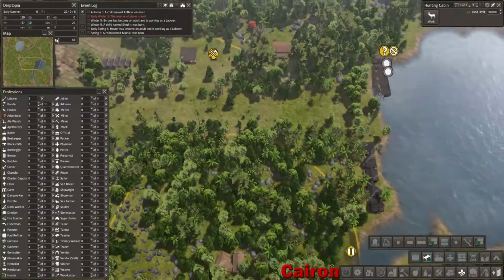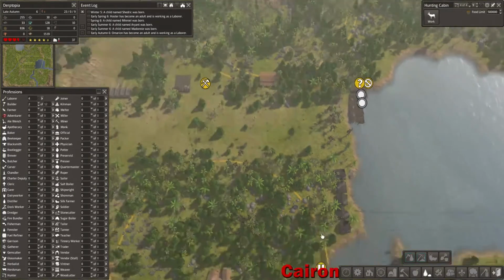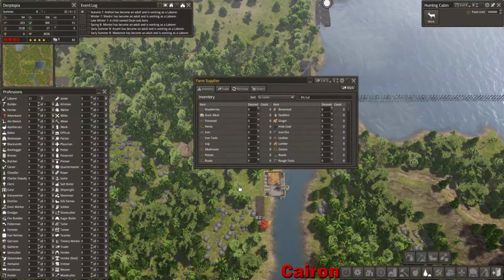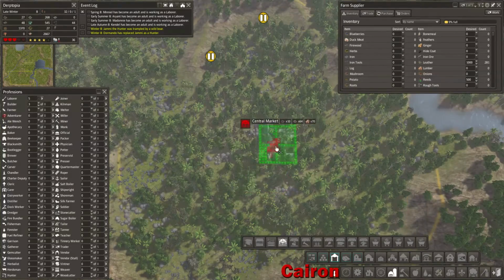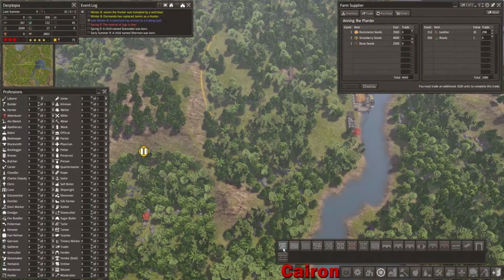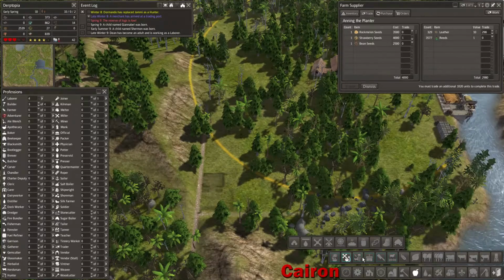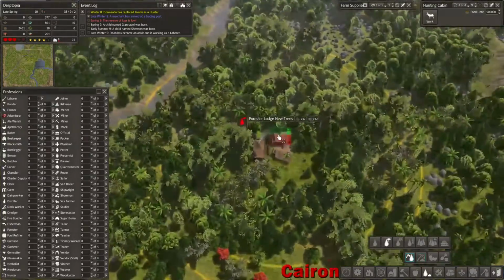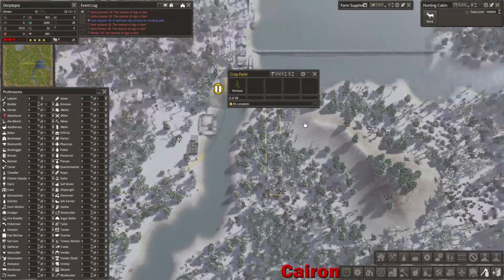Banished S4 #2 - Loveless Love Shacks (Colonial Charter 1.62 - The Forge Awakens)